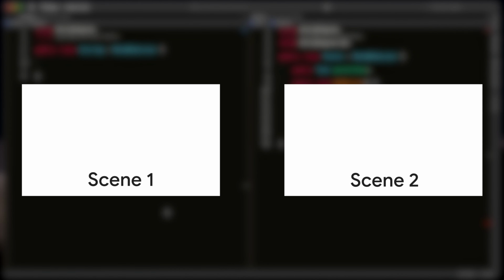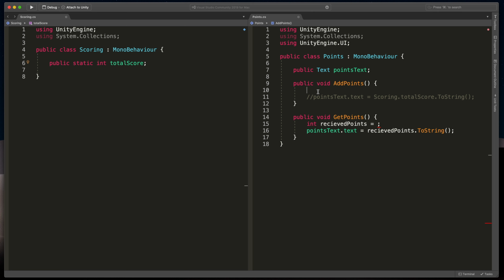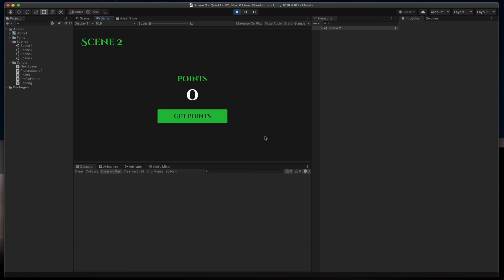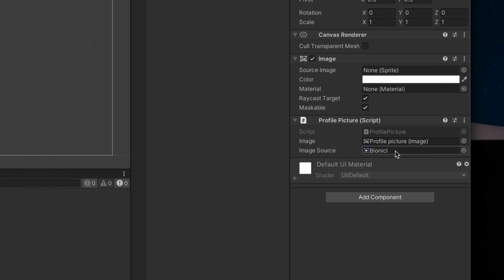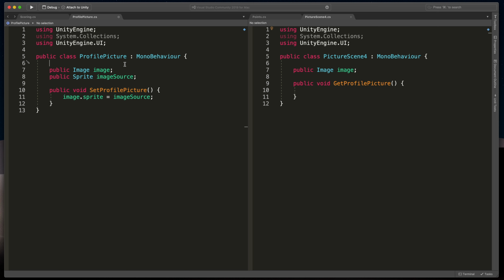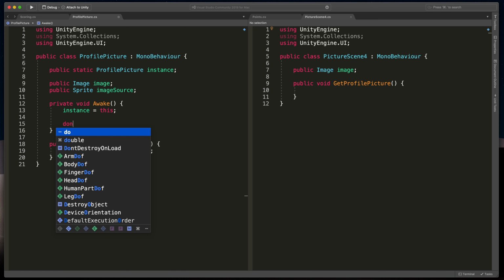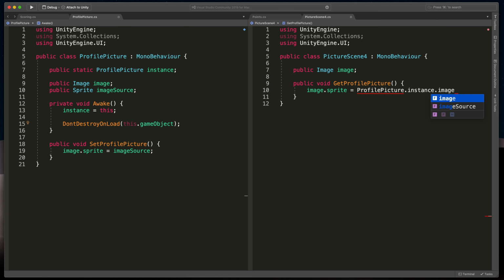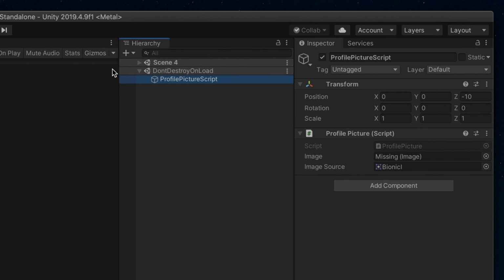How to pass variables between scenes in Unity? [1]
This quick tutorial I'll show you how to pass and transfer variables between scenes in Unity. This is a first episode of such quick videos on my channel, please tell me in comments what do you thing about such formula ;)

Timestamps:
0:00 - Using static variables
0:42 - Using singleton